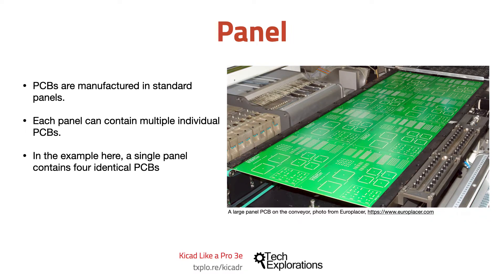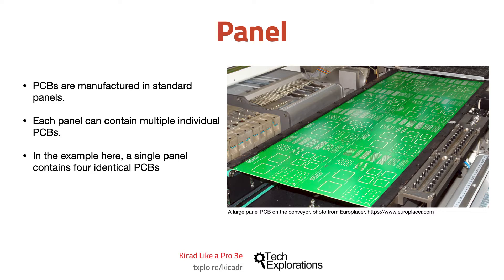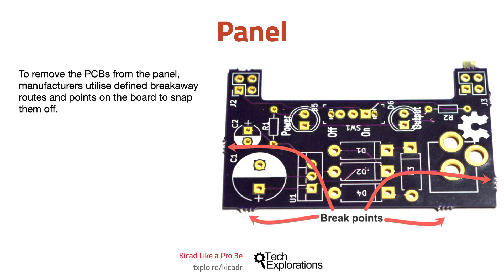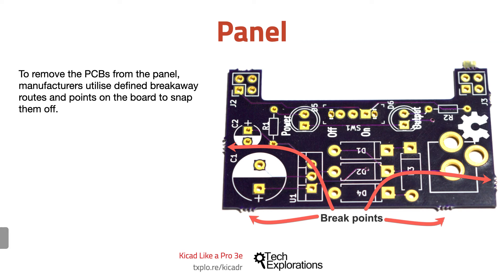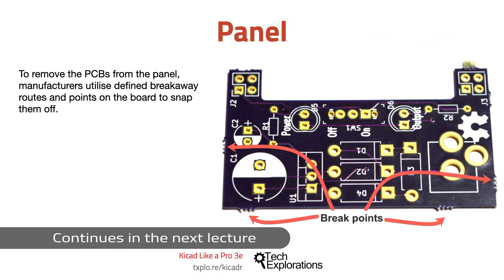PCB Key Terms: Panel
To manufacture PCBs economically, manufacturers use machines that can work on large panels. Each panel can contain many copies of the same PCB. It is also possible to use clever algorithms that place different PCBs on the same panel so that the panel's capacity is fully utilized and that the individual cost of each PCB is reduced. This is how it is possible to have a single 'hobby' PCB manufactured for a few dollars. This panelization process is key to this reduction in costs.